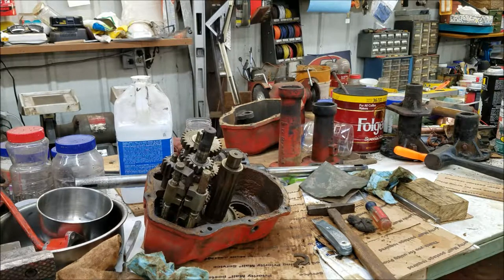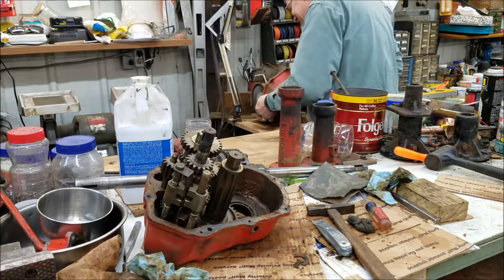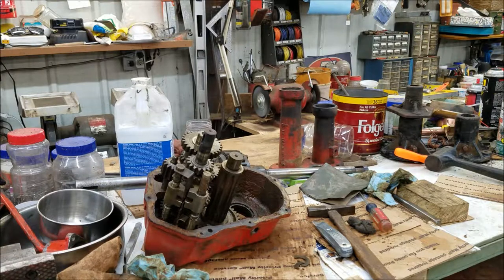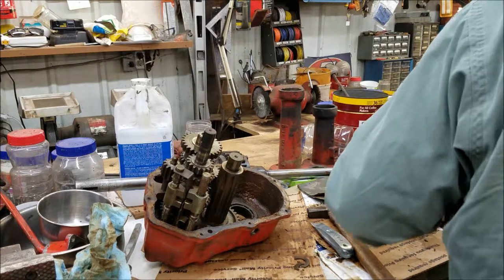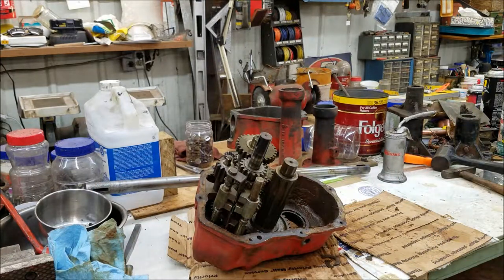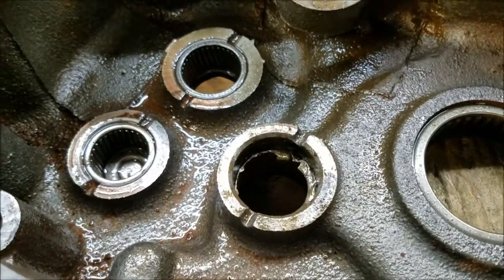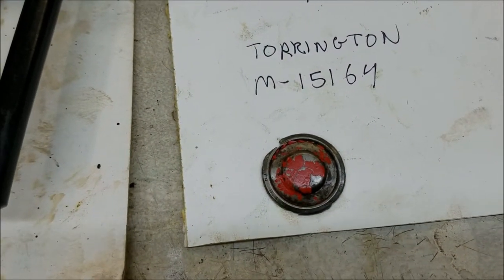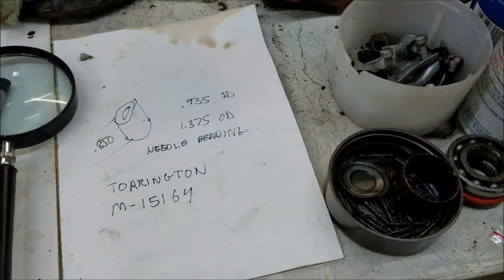A Bad Needle Bearing in the Transaxle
Cleaning up the Sears Custom 6 transaxle and I find a bearing that is no good.